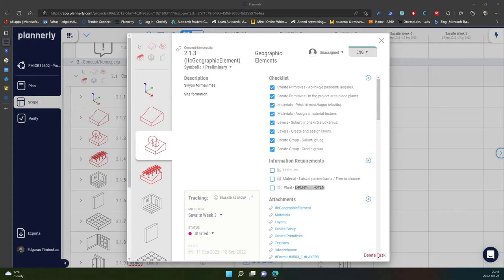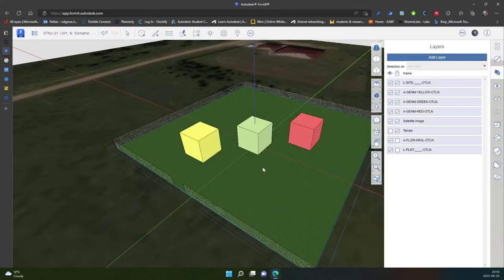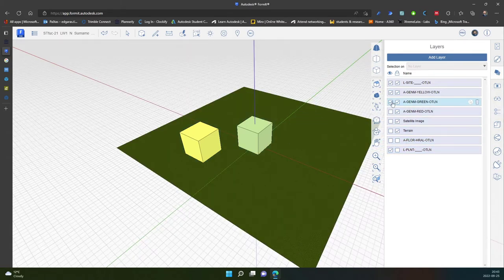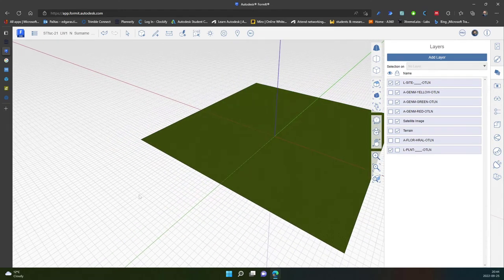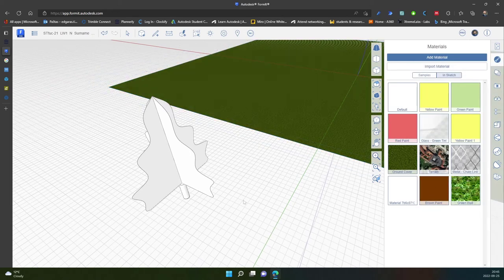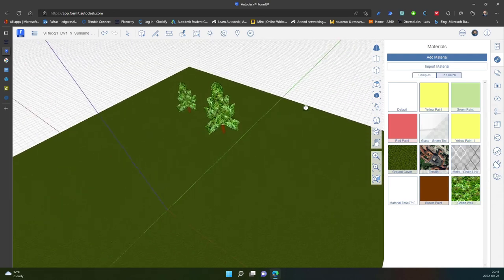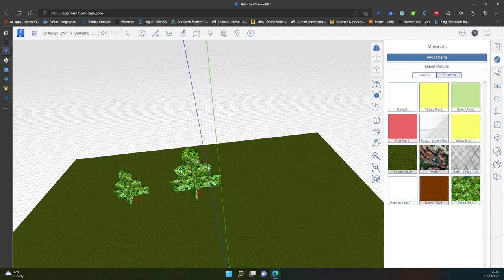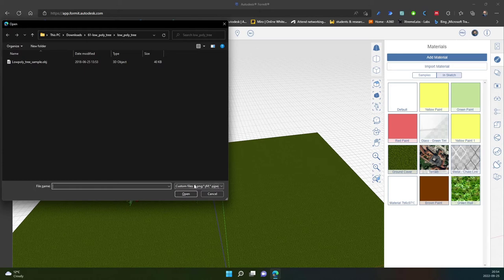#0603-1 CREATE GEOGRAPHIC ELEMENTS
0:04 Introducing

Products
Version: 2023
Skill Level
Category

Just transformed a virtual property with lush, lifelike trees using Formit! 🌳👩‍💻 Watch as I navigate layers, wield the Circle tool to craft tree bases, and get creative with the Pull Line, Mirror, and Rotation tools for that perfect tree silhouette. Adding pops of color, grouping, and strategically placing my creations, the landscape comes to life. Plus, a sneak peek at importing 3D objects to elevate the scene. Join me in this mini landscape design adventure!

🚀 Optimize Your Design Workflow:
This tutorial is part of our BIMTraining and FormitTraining series designed to empower you with the knowledge to streamline your design workflow, enhance project accuracy, and unlock the full potential of Autodesk FormIt.

Additional material:
CREATE GEOGRAPHIC ELEMENTS